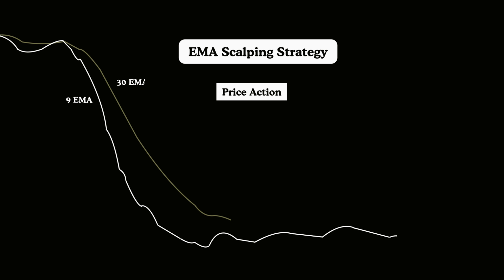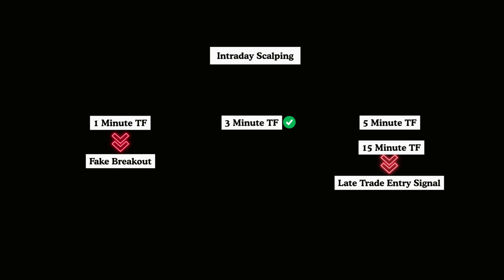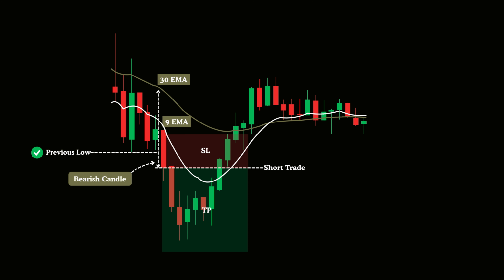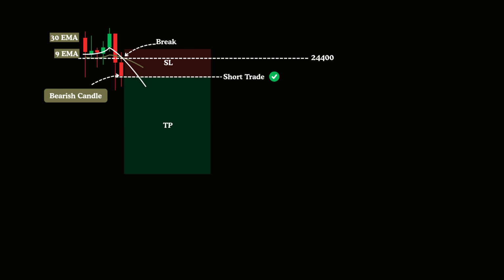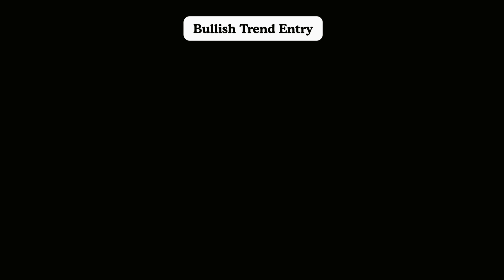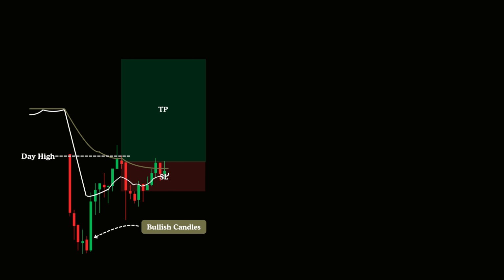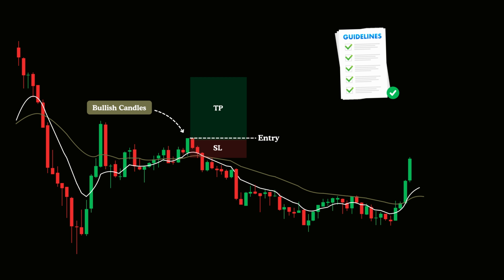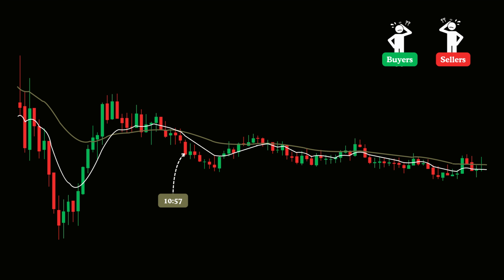Advanced EMA Strategy Intraday Trading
In today’s video, we’re going to break down a powerful 9:30 EMA scalping strategy that can help you recover losses quickly by setting big profit targets with a small stoploss. 💥
This strategy is designed to protect you from fake breakouts and reduce overtrading, so you’re not entering trades again and again unnecessarily. The best part is — whether the market is trending or moving sideways, this strategy works in all conditions and has a very high win rate.